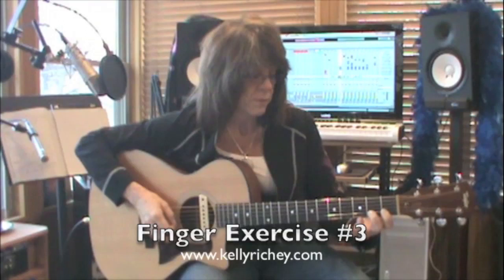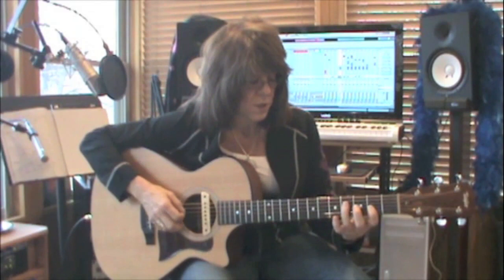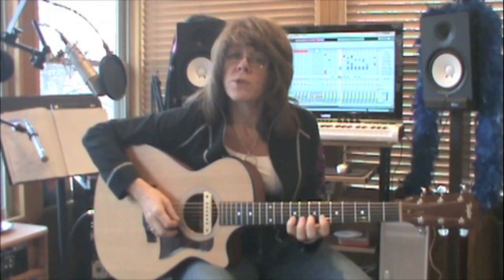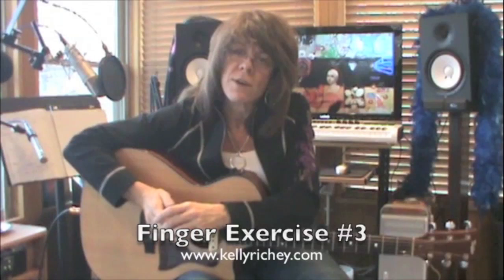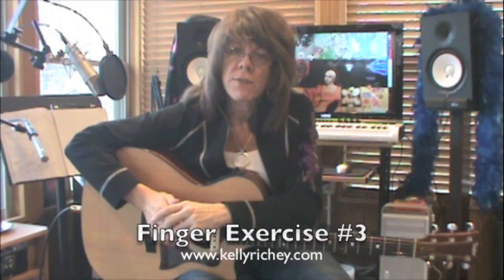Blues Guitar for Beginners - Finger Exercises for Guitar Players 3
In this video, Blues Guitar for Beginners - Finger Exercises for Guitar Players 3, you will learn to play 3 of 3 finger exercises you need to know.

LESSON #5: Finger Exercises for Guitar Players 3
Learn how to play finger exercise #3.
Learn to Play Learn Finger Exercises 3 of 3 on Guitar

Blues Guitar for Beginners is a comprehensive instruction series for beginning blues guitarists with 8 BONUS videos that teach you how to play renditions of some of your favorite traditional blues templates! This video series teaches you how to play blues guitar!  The series was shot in 2010; it covers my complete teaching method for beginners and was the first guitar instruction series that I released on my channel.

If you're interested in taking lessons, there are two ways we can work together:

Join Kelly Richey's TrueFire Cutting Channel today for just $5 per month!
What You Get: Over 525 Videos, Tab, Jam Tracks, Discussion Threads, & Channel Tools-- plus a FREE Monthly LIVE Zoom call for subscribers-- the call is recorded and the videos are posted in the channel. ! Cancel anytime.

Learn to Play Guitar from Anywhere in the World!

Guitar lessons from the comfort of your own home. Safe. Easy. Convenient. A guitar, a computer with an internet connection, and a willingness to grow is all you need. It’s an amazing opportunity!

💢ABOUT KELLY RICHEY:
Guitar Instructor, Performer, Songwriter, and Recording Artist.